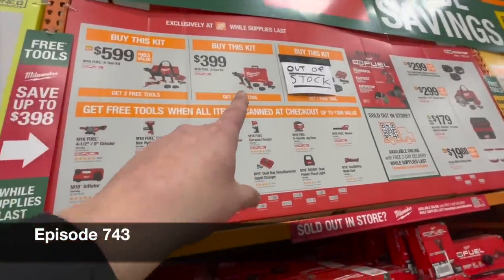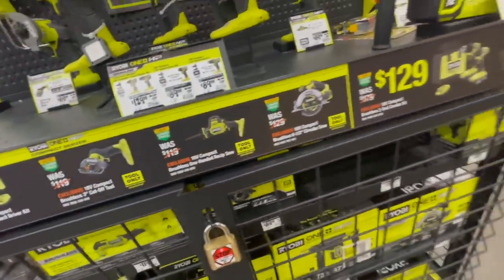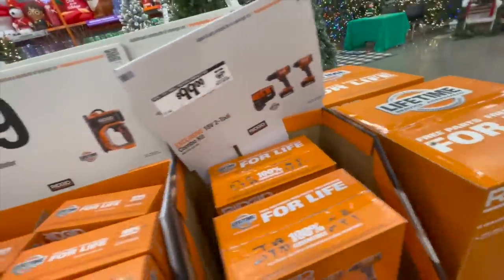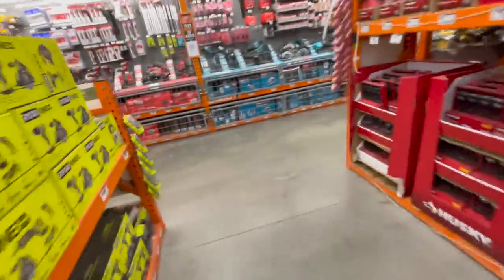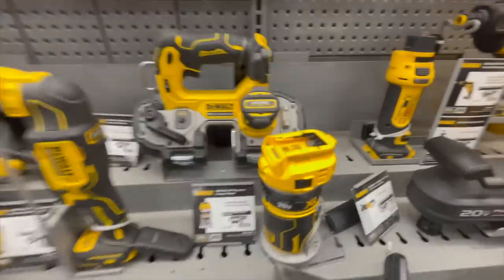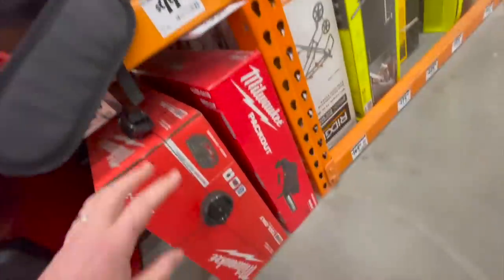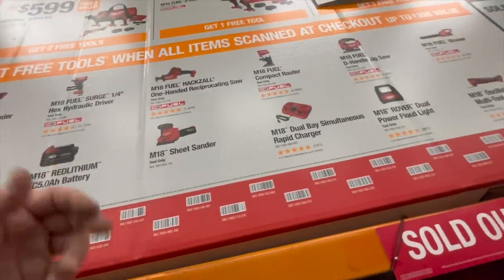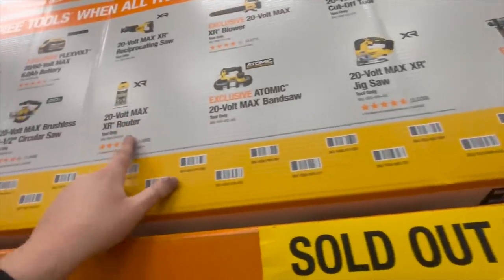ONLY 7 Days till Christmas!!